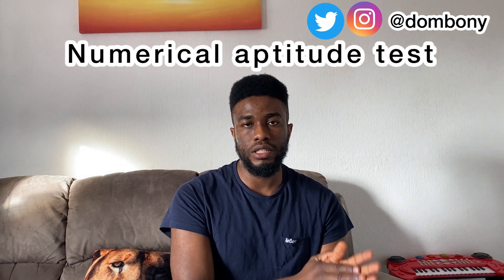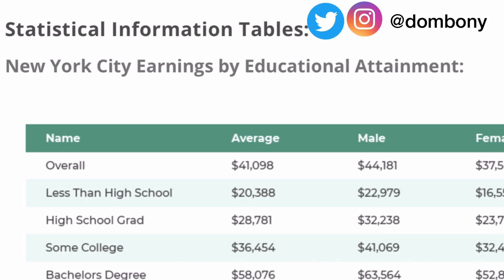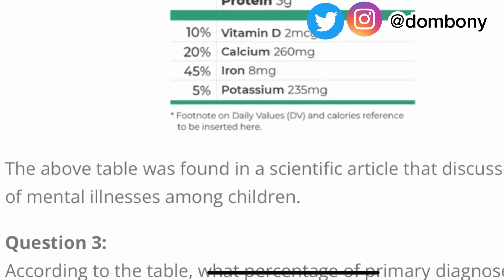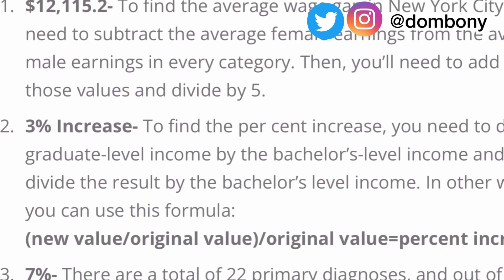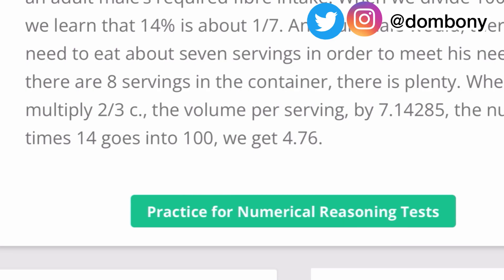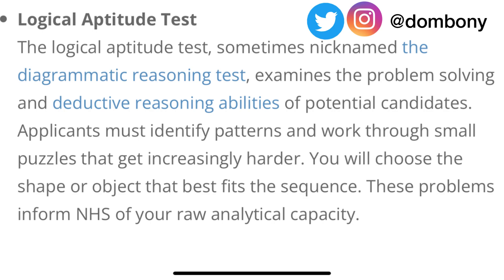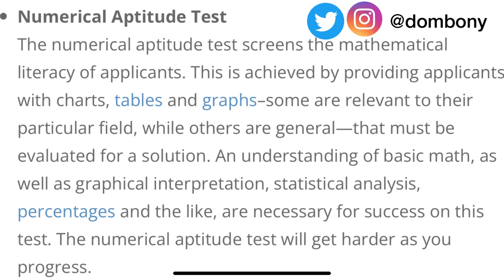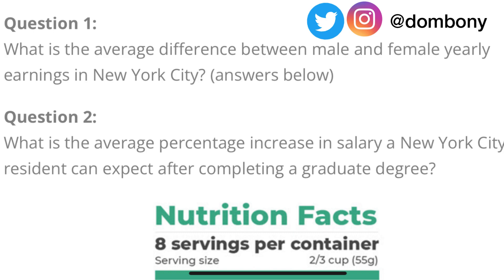How to prepare for STP aptitude test | Interviews | Scientist Training Program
This video highlights how to prepare for the STP aptitude tests and interview and the site to search for more questions

Feel free to drop your comments below.

Also search for other practice sites for the SJT.

Please this video does not contain any advert. I do not recommend any subscriptions or payments, buying or paying for the practice questions is completely up to you.

Good luck with your tests...